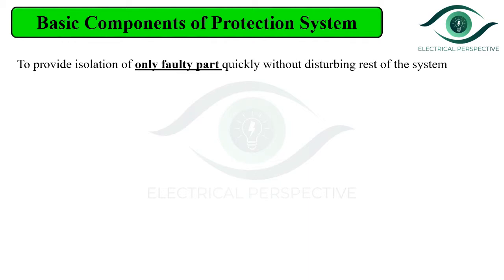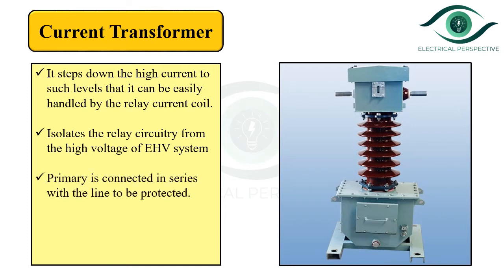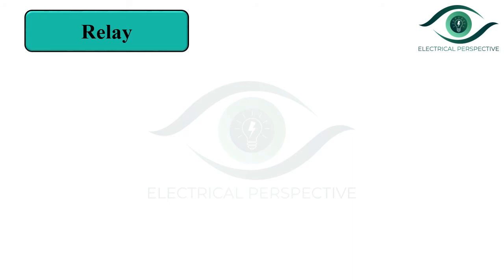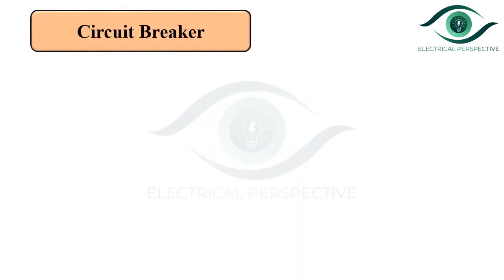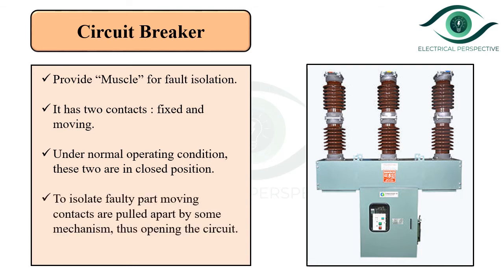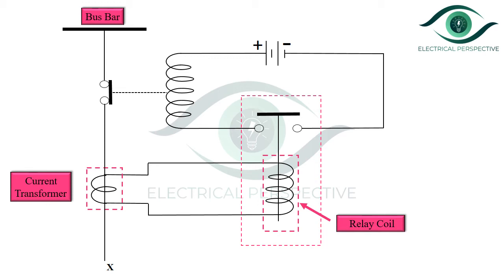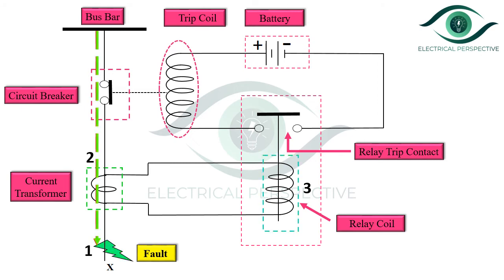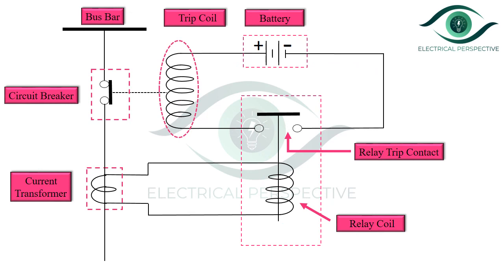Trip circuit of Circuit Breaker Explained with Animation_Switchgear & protection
In this video, the basic operation of the trip circuit of a circuit breaker is explained with the help of Animation.  This will help to understand how the faulty part gets disconnected from the rest of the system.